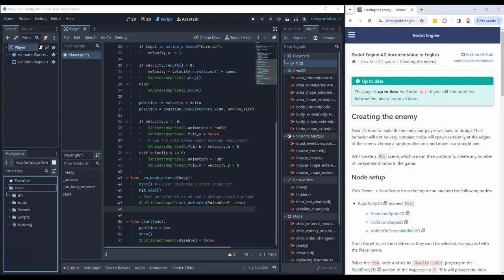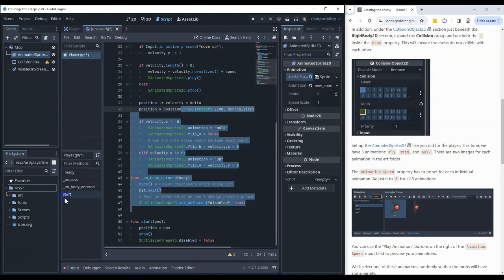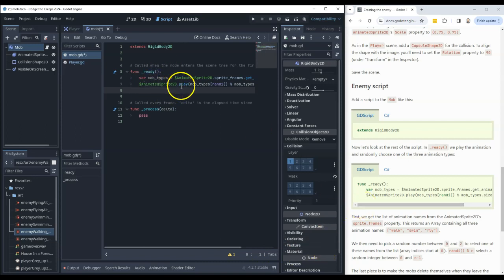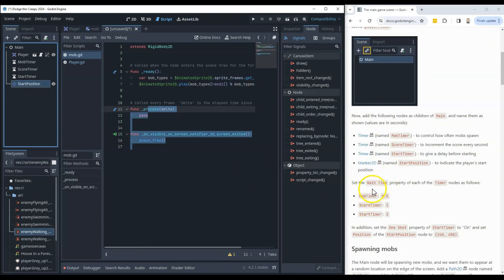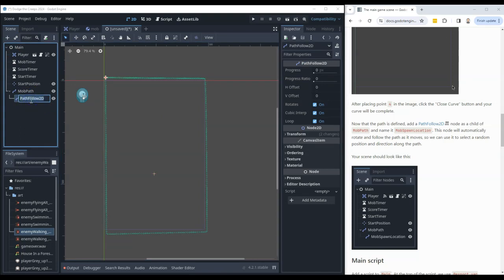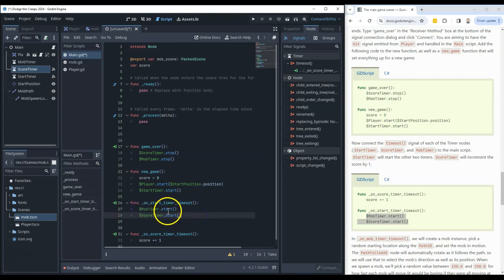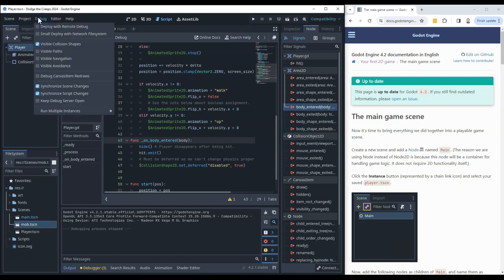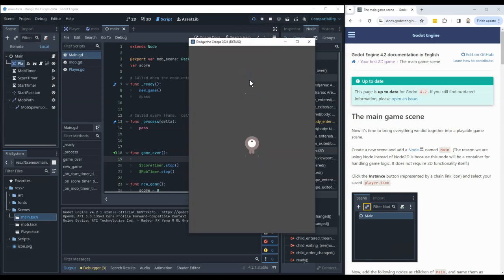Godot: Dodge the Creeps - Part 2 2024